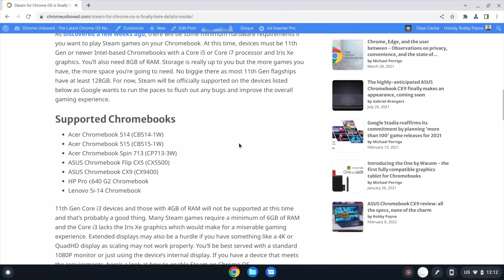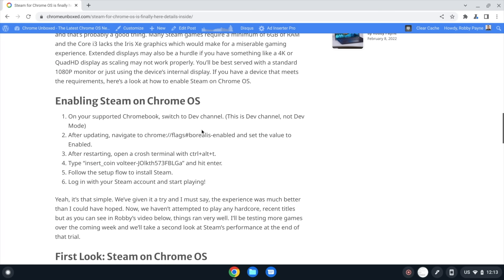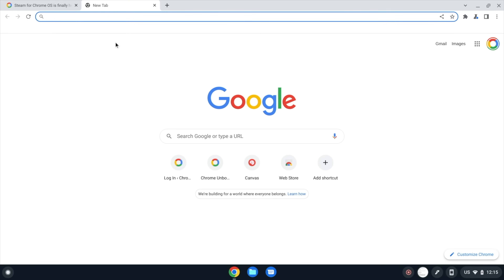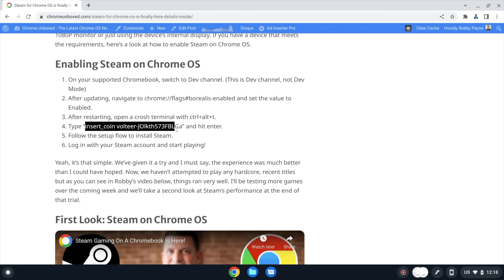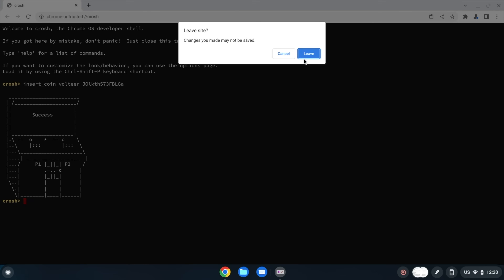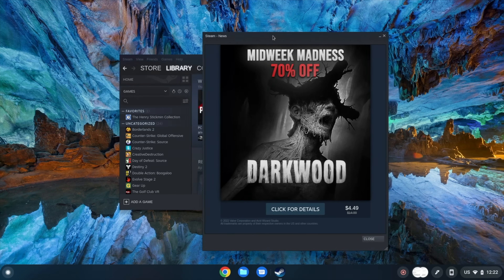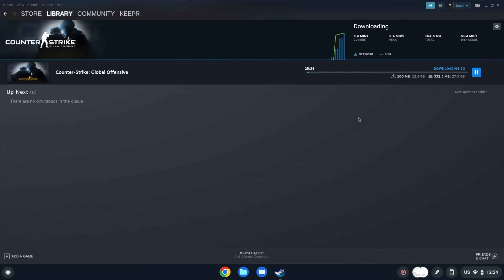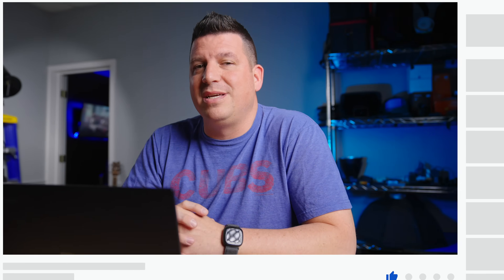How To Install Steam on A Chromebook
Steam for Chromebooks is here.  Well, sort of, anyway.  Launched in an official Alpha capacity back in late March, the long awaited 'Borealis' project has finally arrived and is quite impressive for an Alpha build.  Games run pretty smoothly for devices utilizing non-dedicated graphics cards and after a few technical setup steps, the whole thing feels very thought-out and thorough.  Sure, there are bugs that still need a bit of squashing, but we've been able to play some games in our Steam library with better results than we've ever seen on a Chromebook, and that's exciting.

We realized, however, that we'd yet to make a simple, straightforward guide on how to get this up and running on supported devices, so we wanted to put that out there for anyone looking.  Now, you can watch through the video, follow the steps, and get Steam games running on your supported Chromebook with relative ease.

SUPPORTED DEVICES (as of 4/18/2022):
    - Acer Chromebook 514 (CB514-1W)
    - Acer Chromebook 515 (CB515-1W)
    - Acer Chromebook Spin 713 (CP713-3W)
    - ASUS Chromebook Flip CX5 (CX5500)
    - ASUS Chromebook CX9 (CX9400)
    - HP Pro c640 G2 Chromebook
    - Lenovo 5i-14 Chromebook